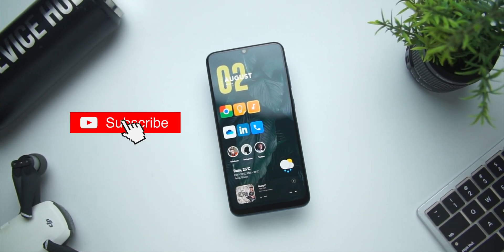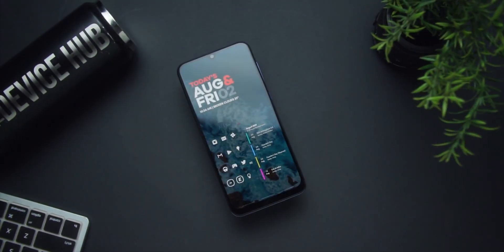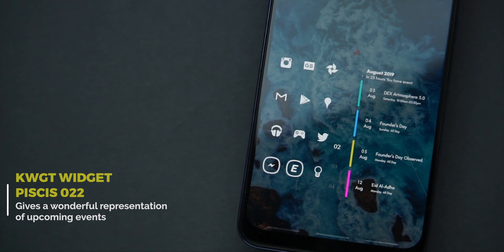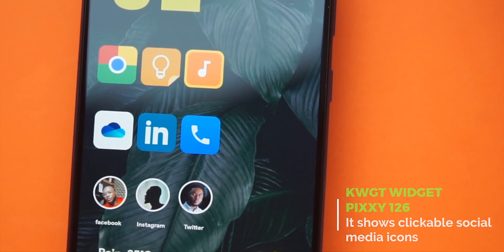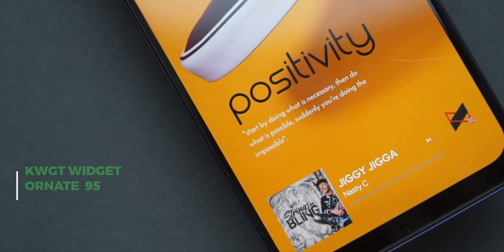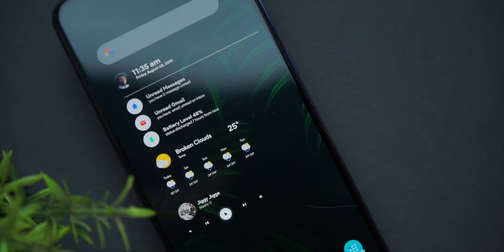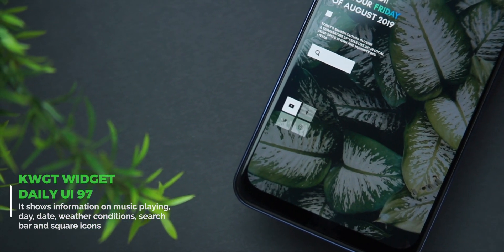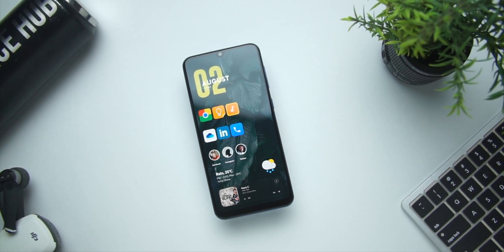5 amazing android setups to try out in 2021!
Please note that you must download and install kwgt pro to use all the widgets seen in this  video

link to all wallpapers in the video. enjoy

The amazing budget camera I use